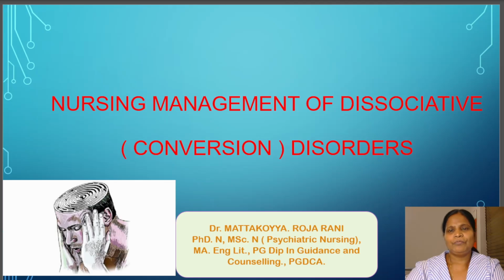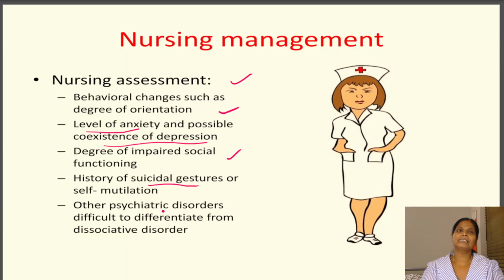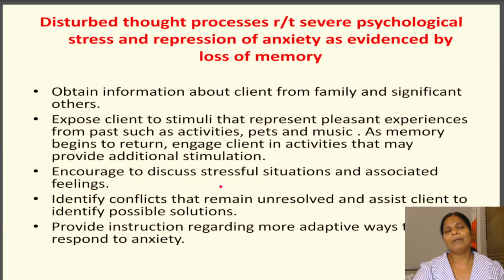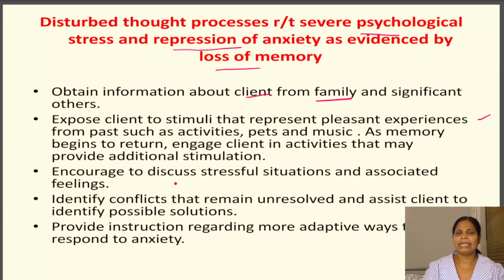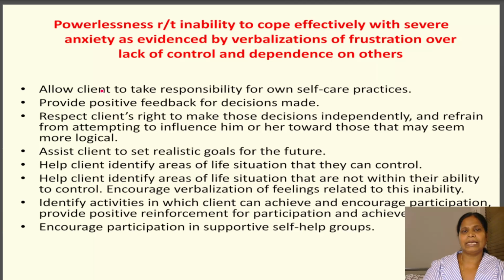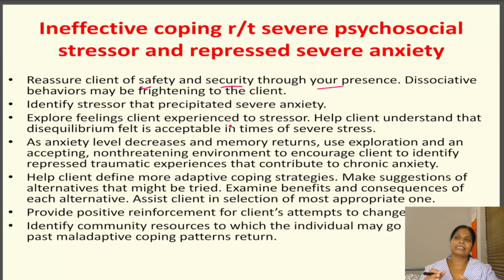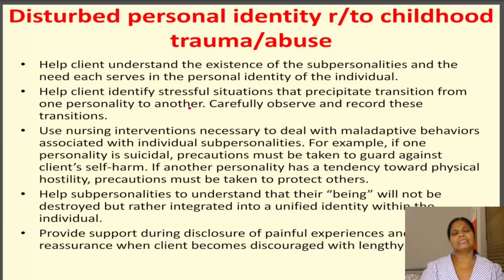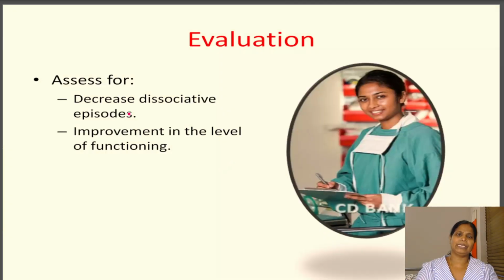NURSING MANAGEMENT OF DISSOCIATIVE (CONVERSION) DISORDERS NEUROTIC DISORDERS PART V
This video describes about nursing management of dissociative disorders